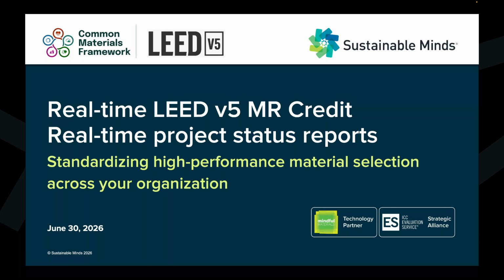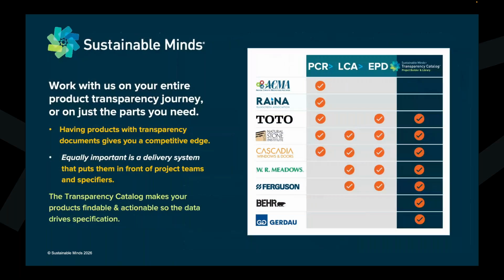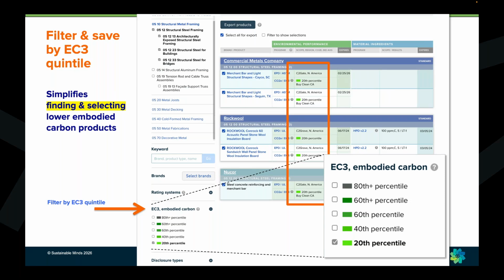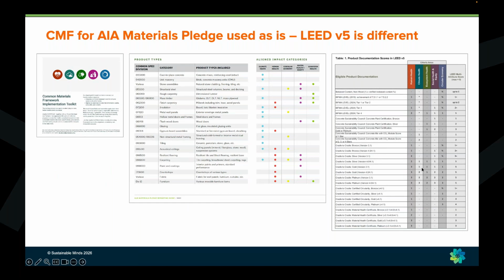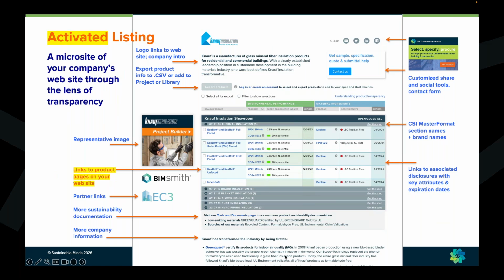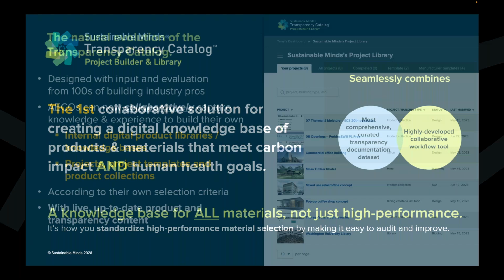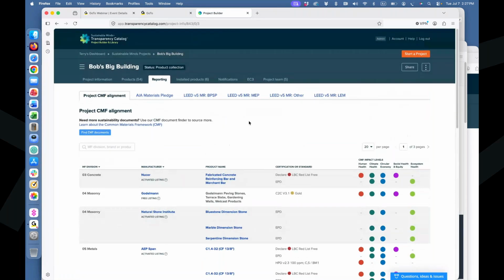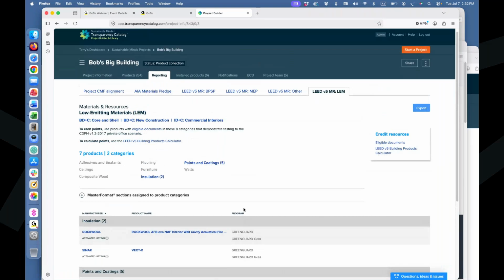LEED v5 MR Credits real time project status reports – NOW LIVE!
Join Terry Swack, Founder & CEO, for a 30-minute live Project Builder & Library demo, to see how we're making LEED v5 MR reporting understandable and actionable for everyone.

Learn how our real‑time reporting provides instant feedback to surface credit opportunities and speed decisions.

We already deliver project CMF and AIA Material Pledge real-time reports — now we've added FOUR LEED v5 reports using the same proven CMF integration, with new MasterFormat® mapping to credit product categories, and multi-attribute score calculation to track status on each as your project evolves.

1. Building Product Selection & Procurement (BPSP), MRc4
2. Mechanical, Electrical, and Plumbing Products, MRpc185
3. Structure, Enclosure, Hardscape, and Other Building Materials, MRpc181
4. Low-Emitting Materials (LEM), MRc3

No previous LEED v5 expertise required. They reveal which products count toward which credits and how much they contribute so teams can spot opportunities to pursue multiple credits, prioritize substitutions, and improve multi-attribute scores without manual mapping or deep LEED knowledge.

There are ZERO manual steps to create these reports. They are always available and update in real-time as you add products to Projects, with live up-to-date transparency documents.
Manufacturers, learn how your products with CMF and LEED eligible documents are getting added to the Projects & Libraries of the most targeted AECOs via Transparency Catalog Project Builder & Library.

Having products with transparency documents gives you a competitive edge. Equally important is a delivery system that puts them in front of project teams and specifiers. The Transparency Catalog makes these products findable and actionable so the data actually drives specification.